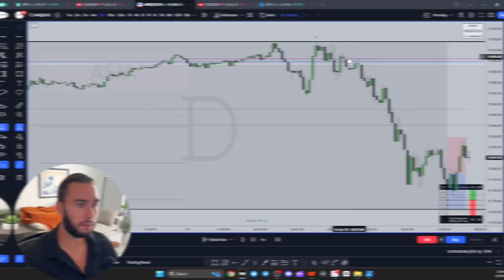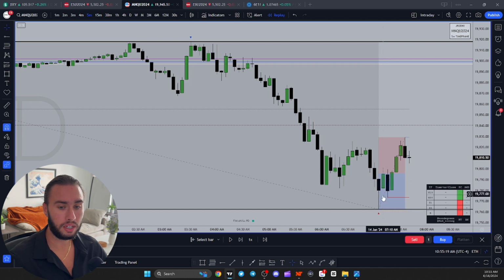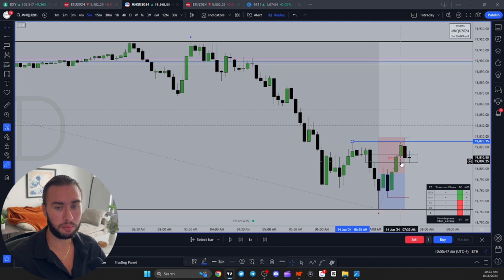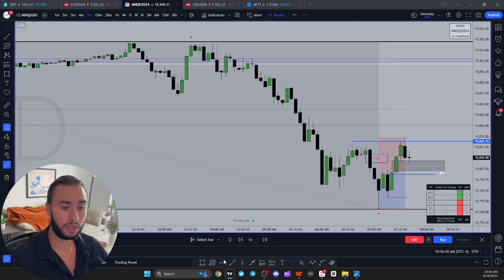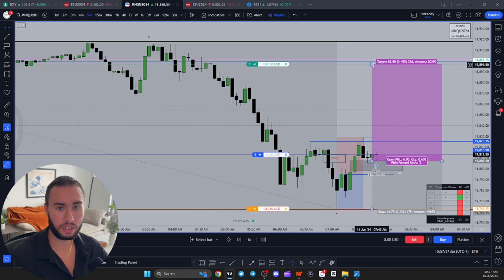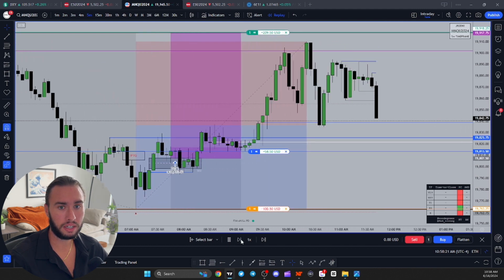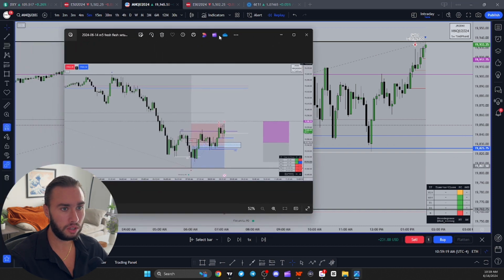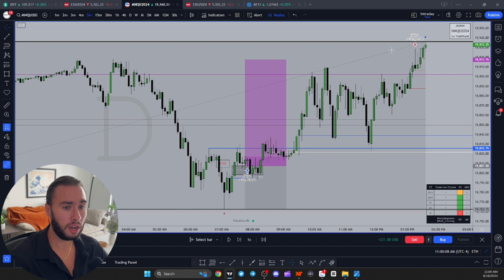Journey To 1 Million In Funding - My Trading Model